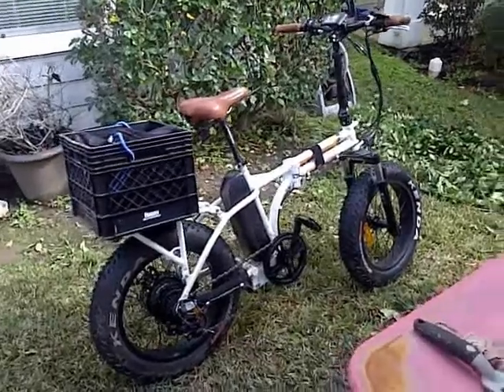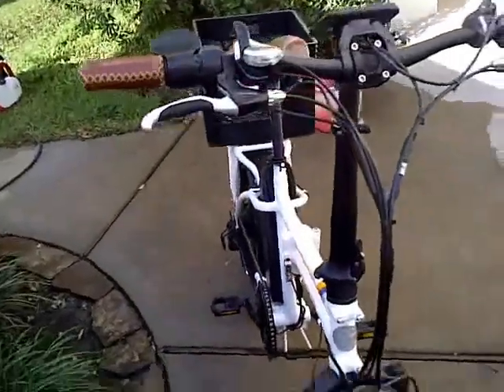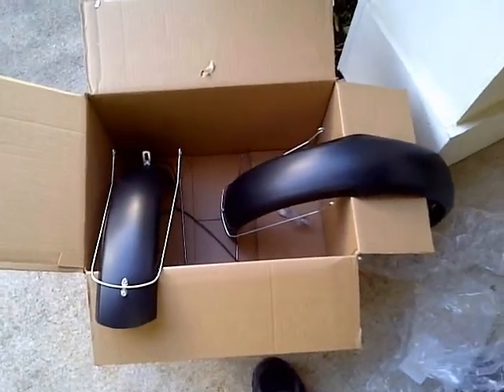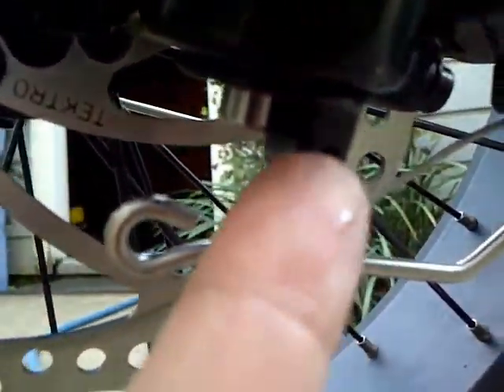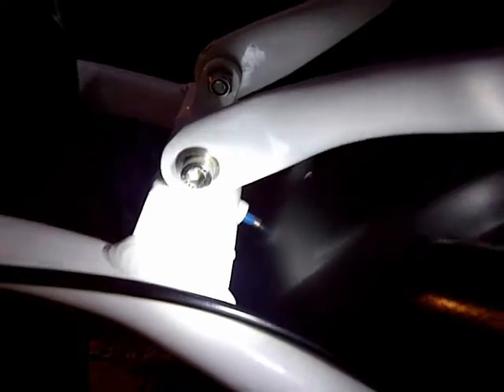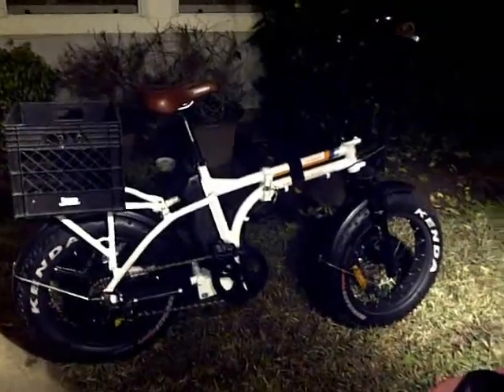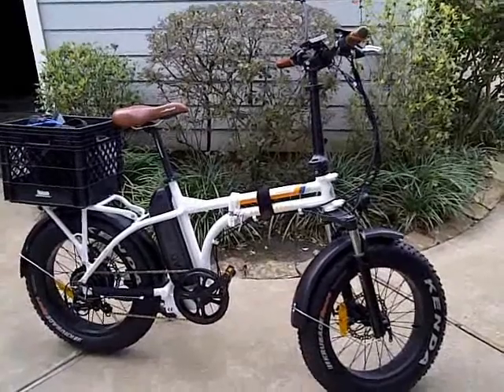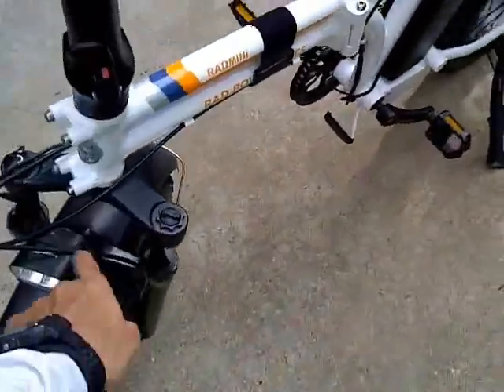2018 RADMINI ELECTRIC FAT FOLDING RAD POWER BIKE 16 Full Fenders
In this episode I install my full fender for the front and rear wheels on my new folding RadMini form RadPower Bike for the new 2018 models.  Step by step instruction and review.